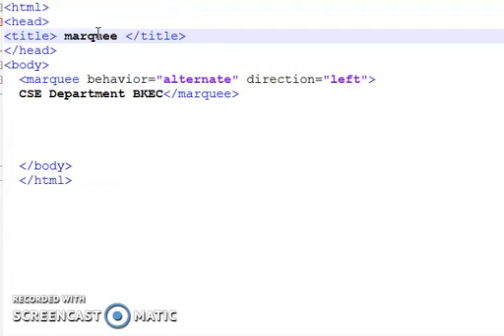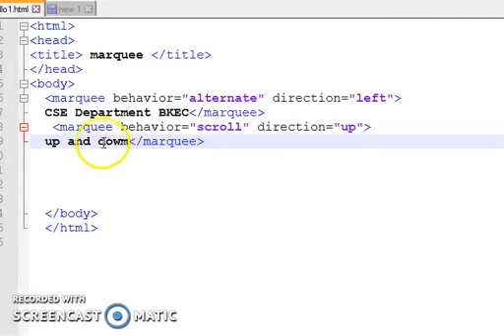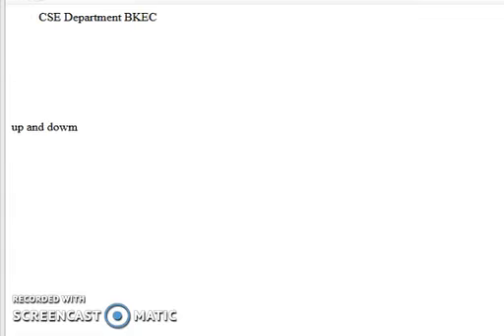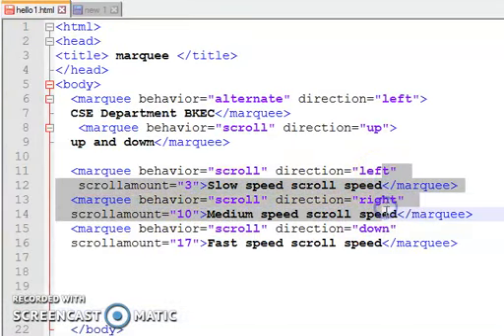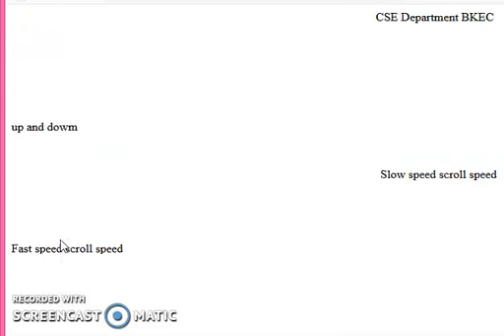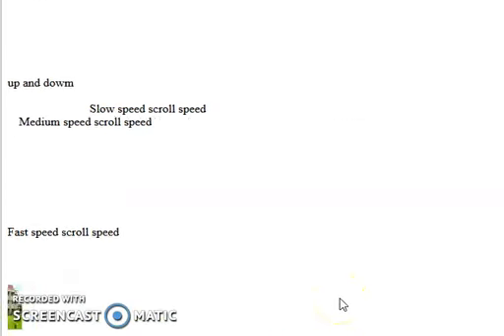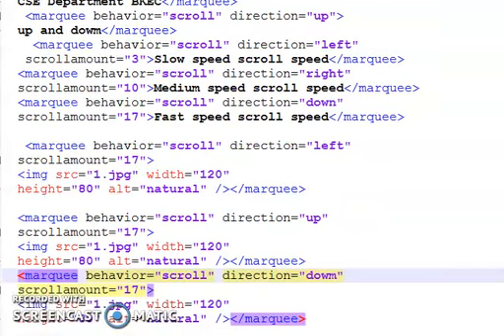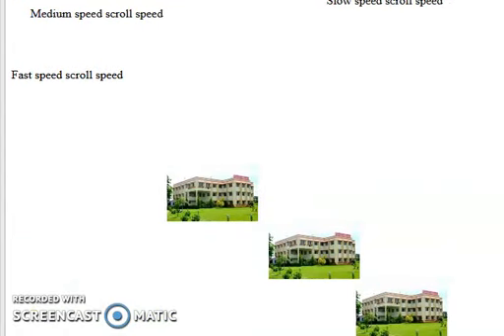marque tag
marquue use d for direction left,right,up, down
for both text and image